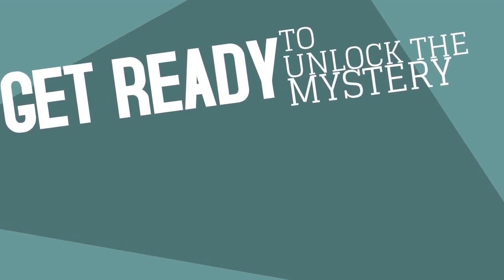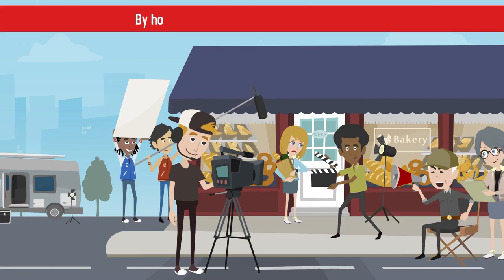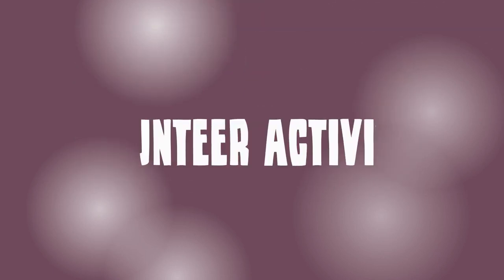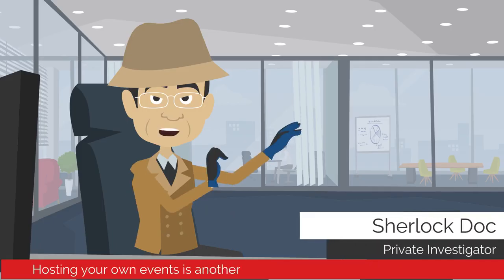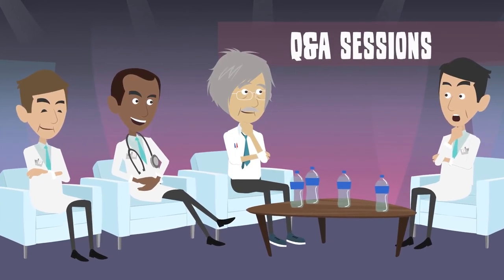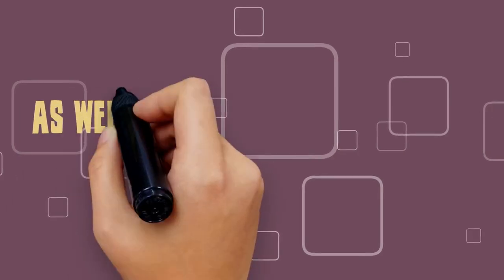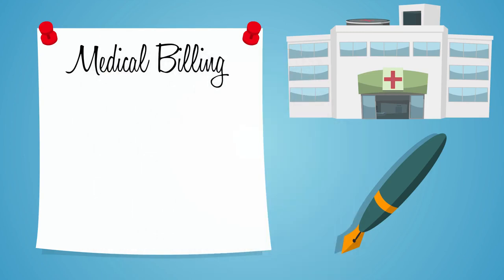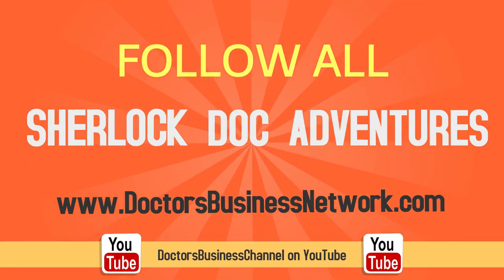Events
There are two effective ways to use events to promote your medical practice: by participating in healthcare-related events in your community, and by hosting your own events at your practice. Events you may want to attend include:

●  Medical conferences
●  Health fairs
●  Community meetings
●  Charity auctions, and
●  Volunteer activities

Participating in these events positions you and your practice as a contributing member of your community. You’ll solidify relationships with current patients while meeting new prospects and potential business partners.

Hosting your own events is another effective way to promote your practice. Events you may want to host include:

●  5K run/walks
●  Charity fundraisers
●  Open houses
●  Safety fairs, and
●  Q&A sessions with doctors and on-call nurses When deciding which events to participate in or produce on your own, look at patient demographics.

Age, marital status, education level, and income all determine the health needs of your patients, as well as which types of events they’re most likely to attend. Don’t forget to promote your event heavily both online and offline, and analyze your results after the event to determine your Return on Investment.